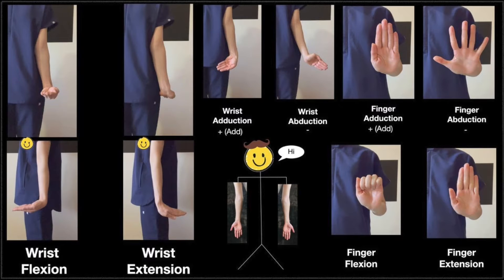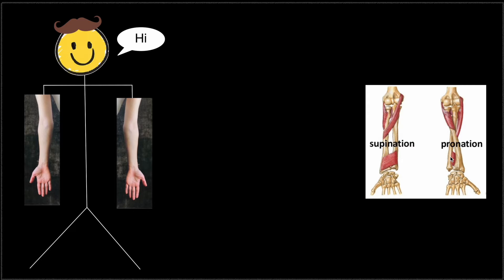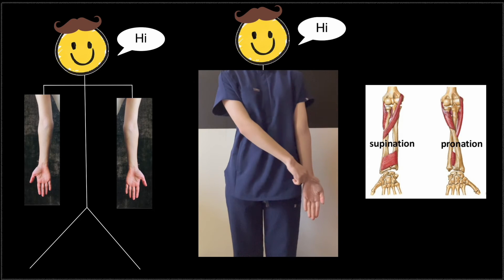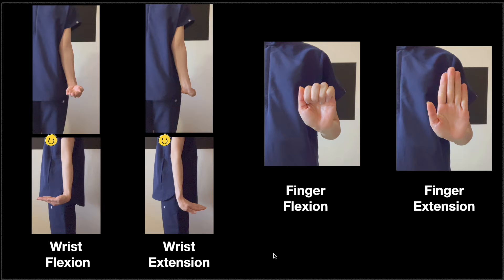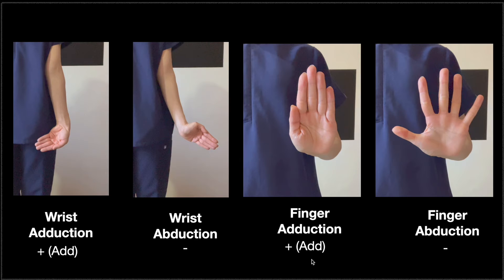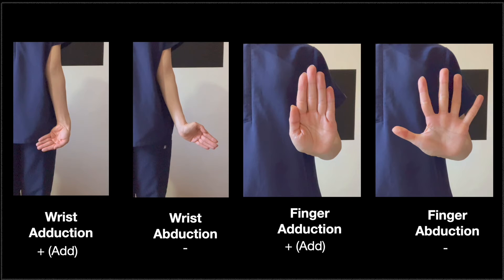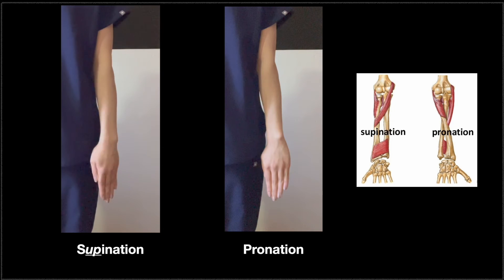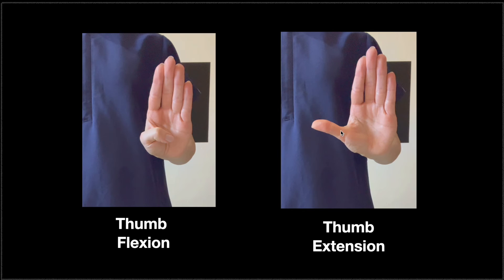Wrist, Finger Movements: Flexion, Extension, Adduction, Abduction - Explained with Real Videos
In this video:
00:00 - Intro
00:10 -  Anatomical position
01:54 - Wrist and finger flexion, extension
03:16 - Hand and finger adduction and abduction
05:15 - Hand supination and pronation
05:40 - Thumb flexion and extension
07:07 - Thumb adduction, palmar and radial abduction
09:12 - Thumb  opposition and reposition